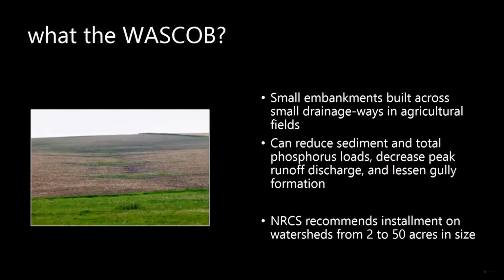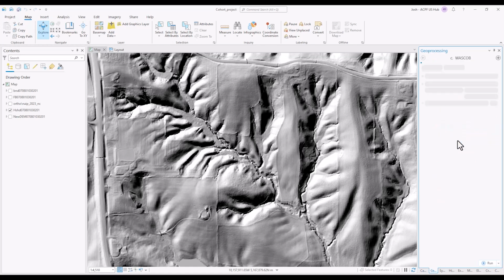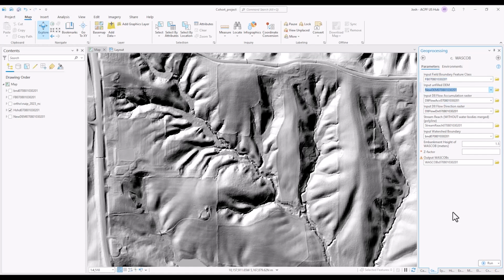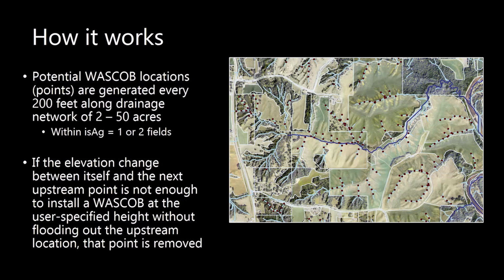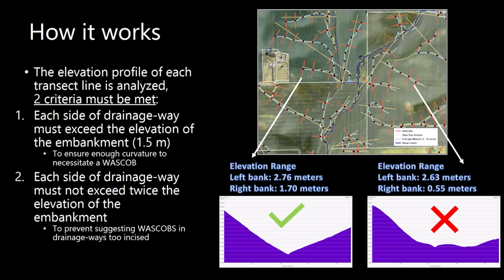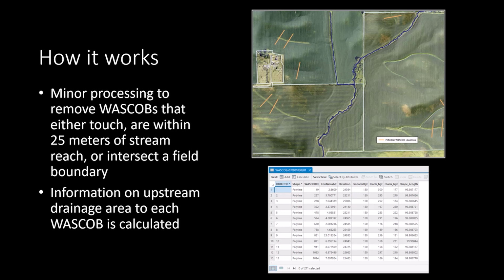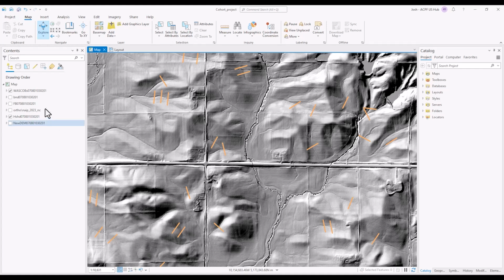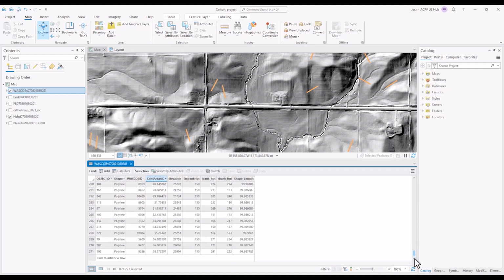Lecture 7c: Impoundment Siting - WASCOB Tool (2024)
This video describes how to run the WASCOB Tool in ArcGIS Pro.